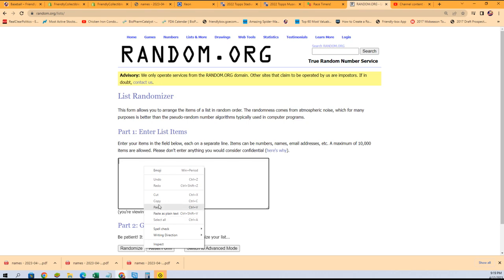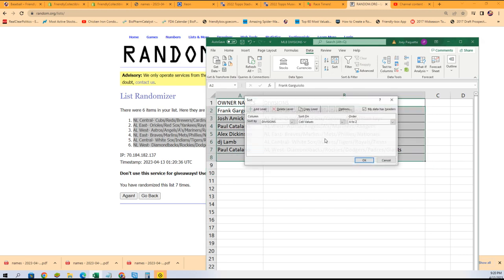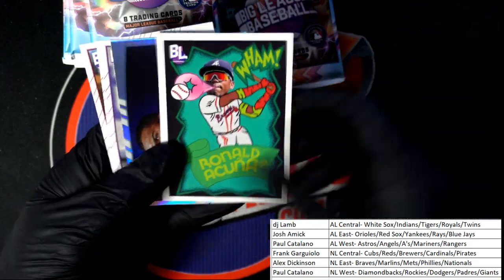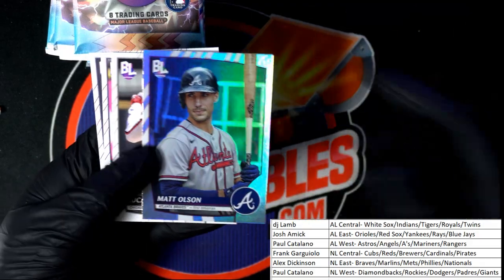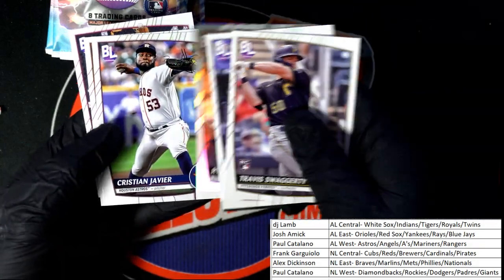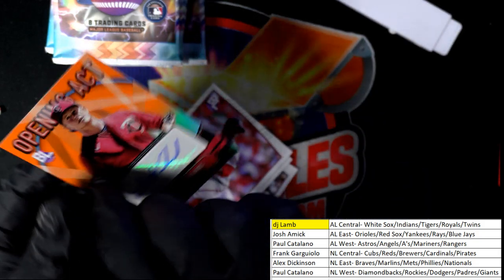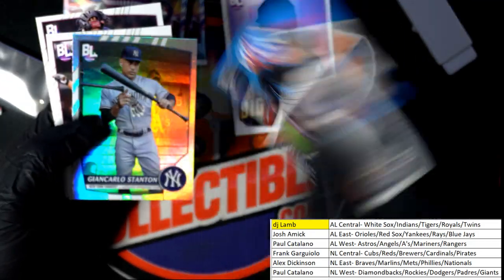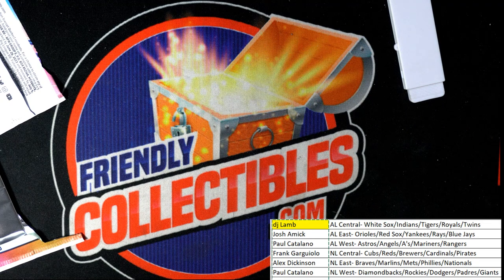2023 Topps Big League Baseball Hobby ID BIGLEAGUE603